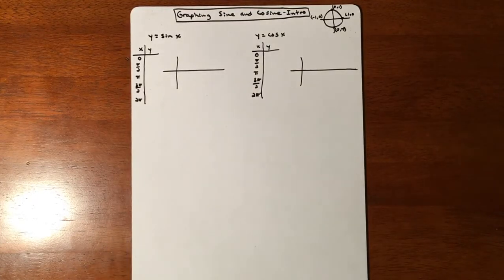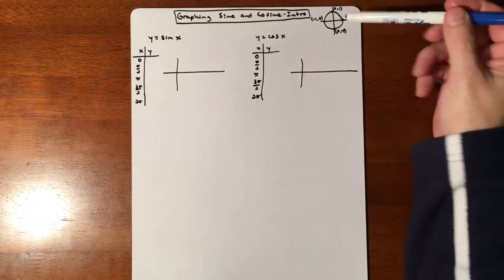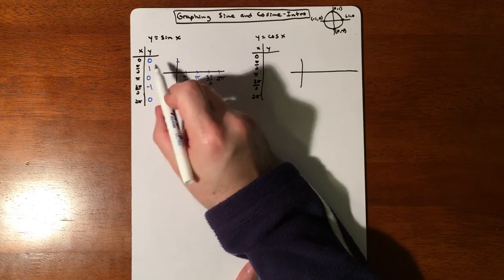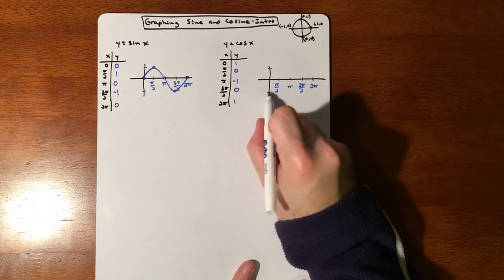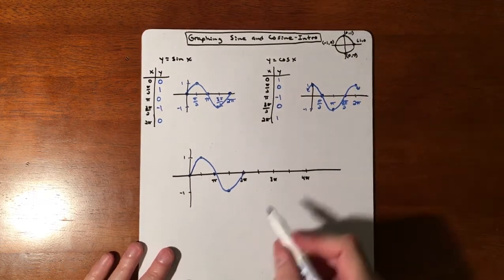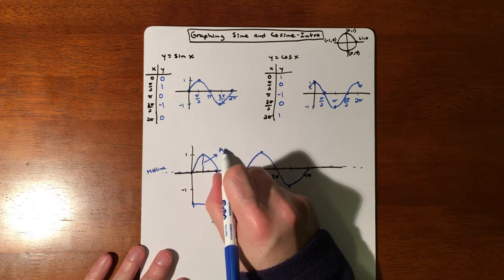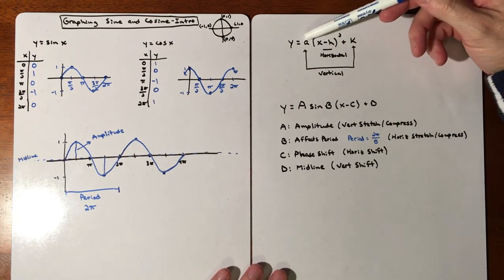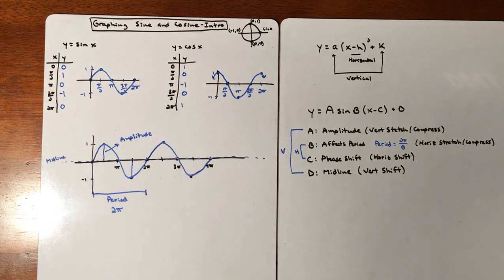Graphing Sin and Cos - Intro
Details in why Sine and Cosine graphs look the way they do.  Intro to graphing Sine and Cosine.